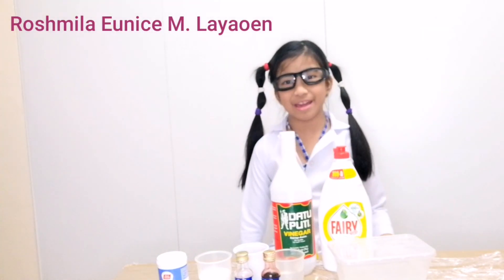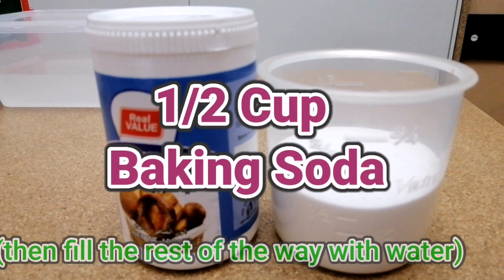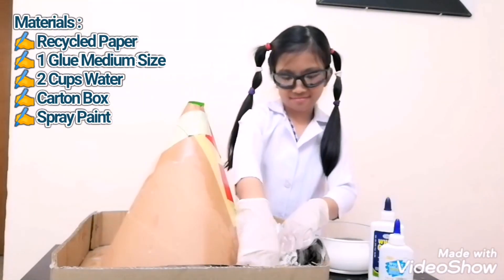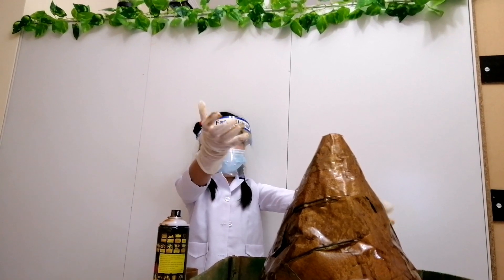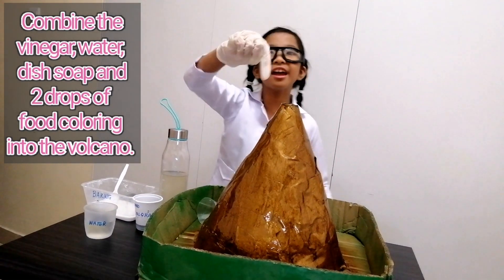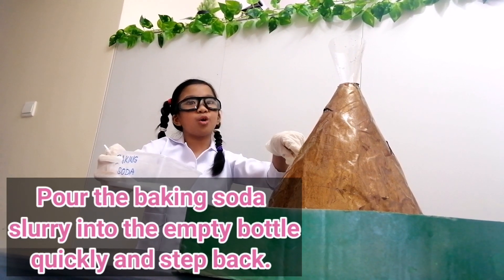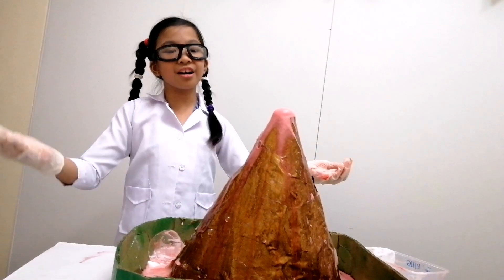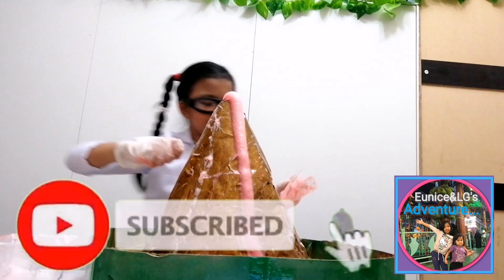HOW THE VOLCANO ERUPT? Kids Experiment | Eunice&LG's Adventure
The video is an experiment that shows on how to make the volcano erupt?